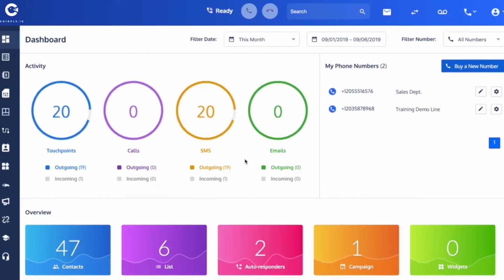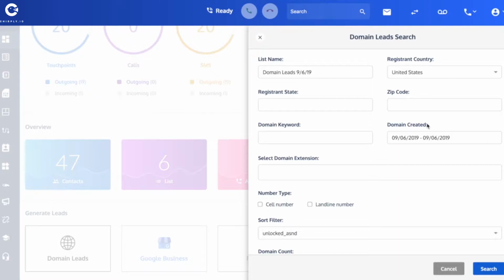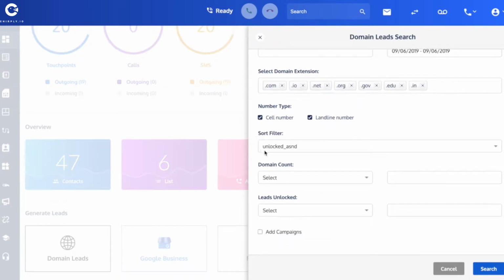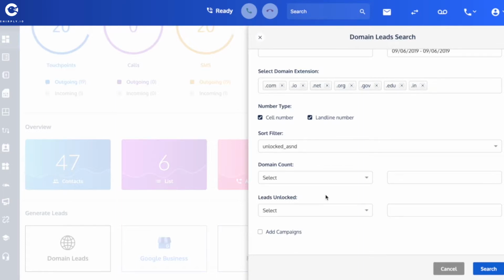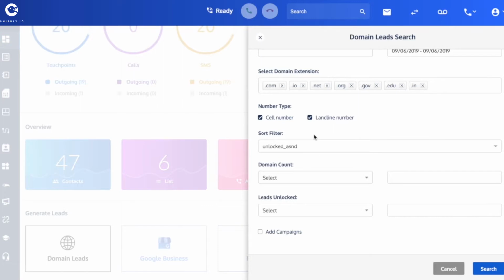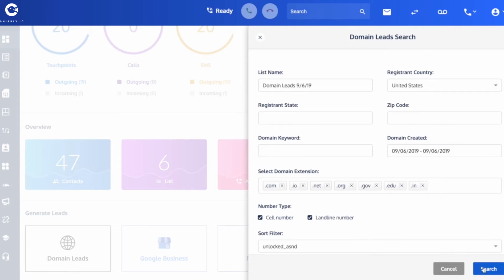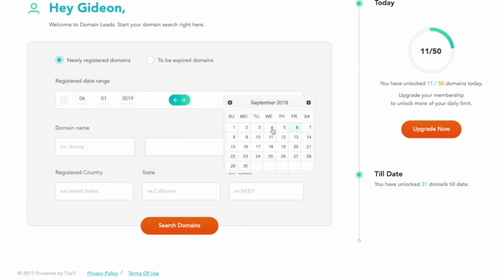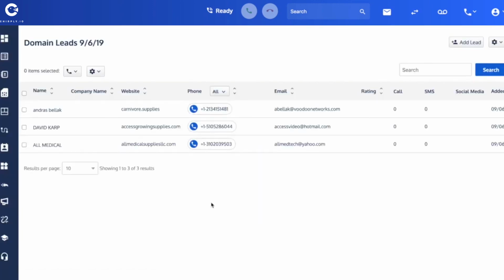Domain Leads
How to generate leads with Domain Leads.